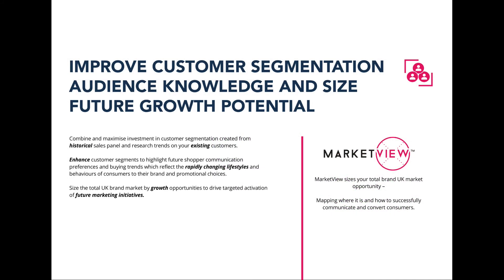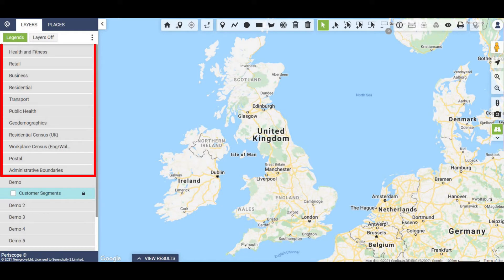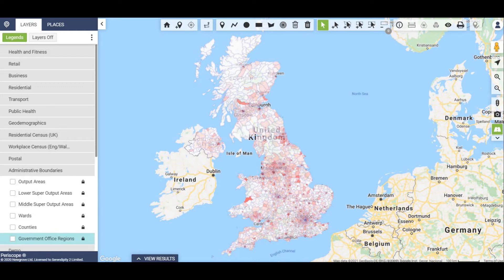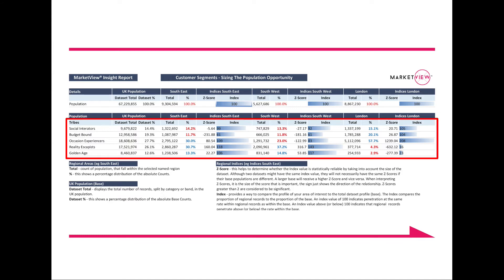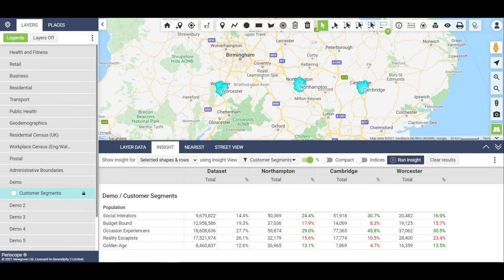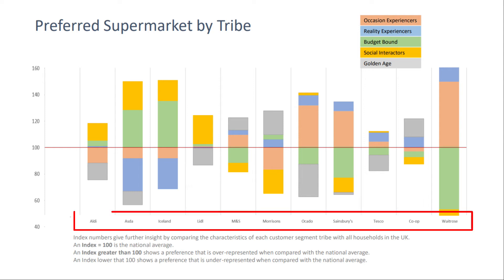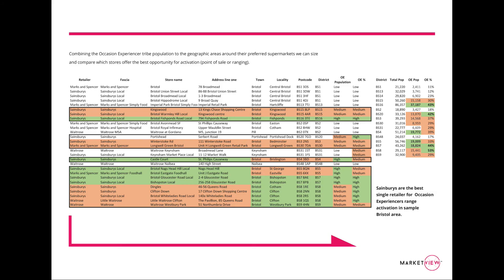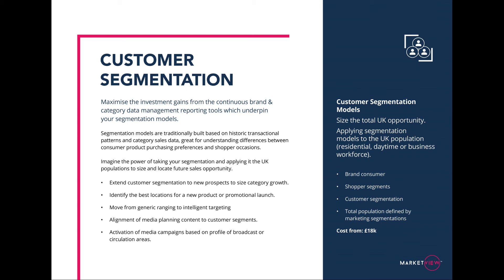MarketView Customer Segmentation Demo